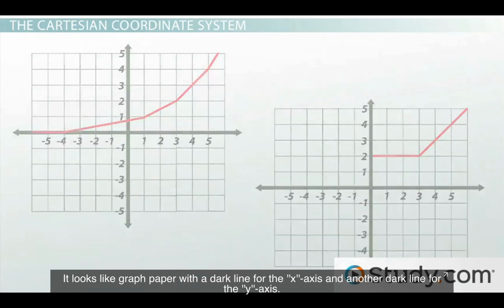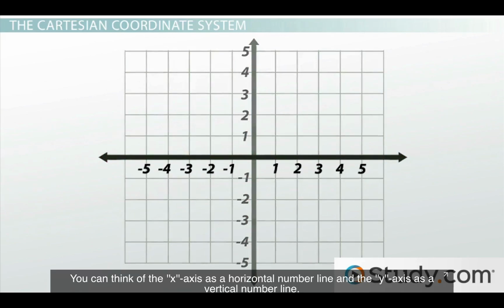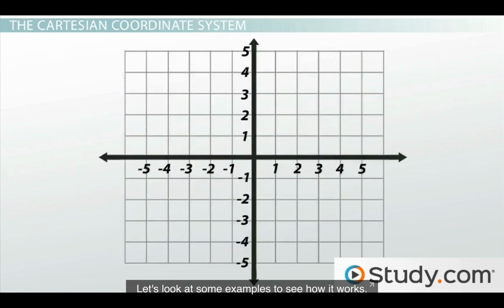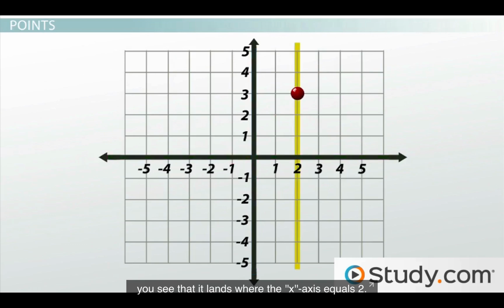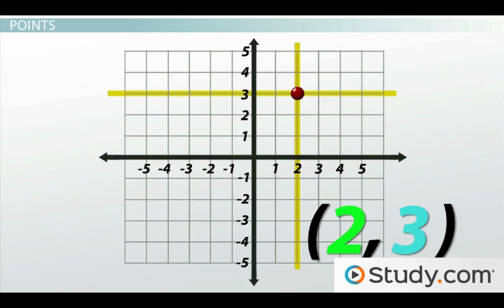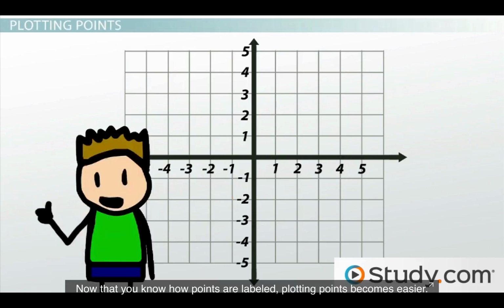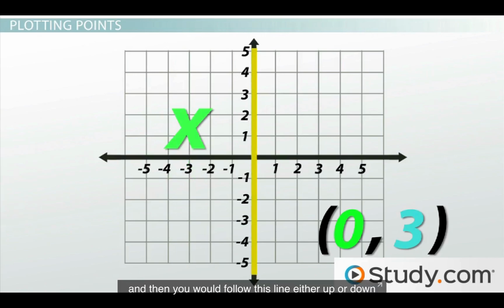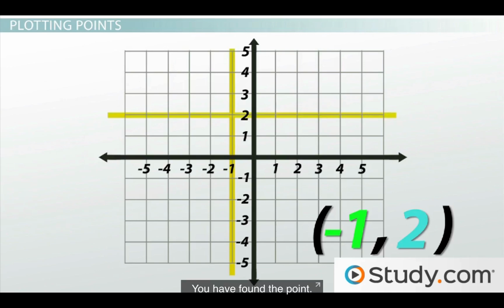Plotting points on the cartesian plane.